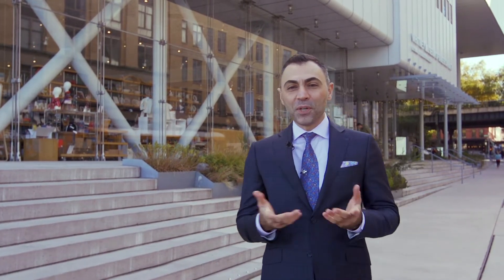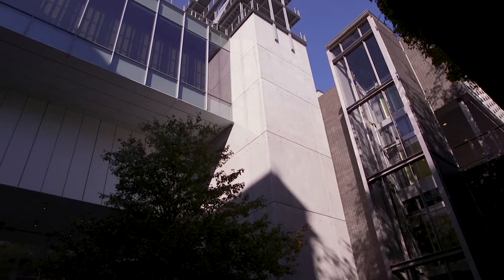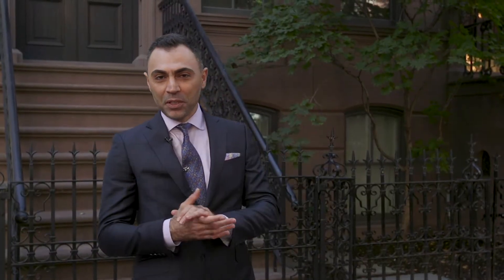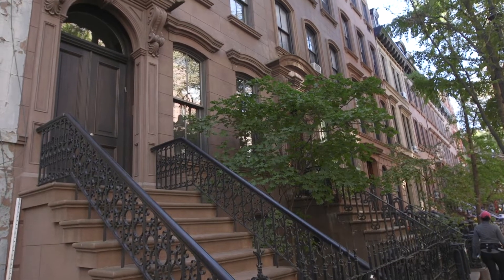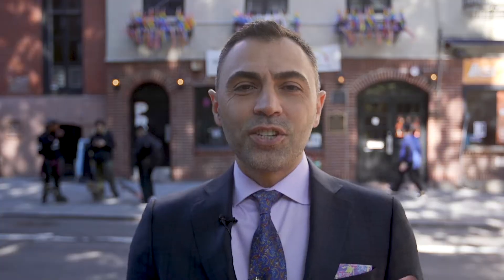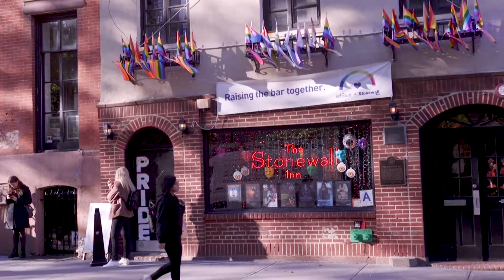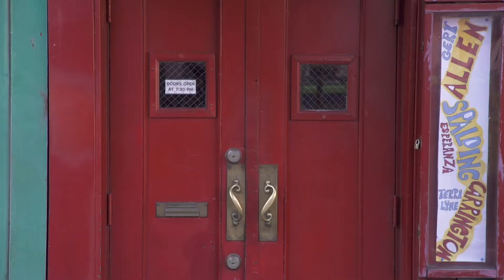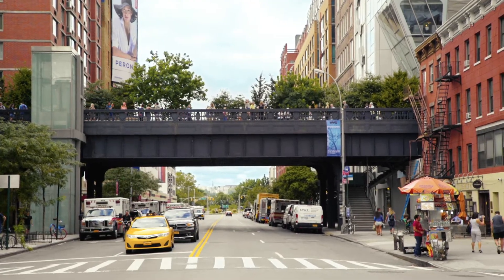The West Village with Serjik Markarian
Halstead&#039;s Serj Markarian takes us on a tour of one of Manhattan&#039;s most sought after and famous neighborhoods - the West Village.